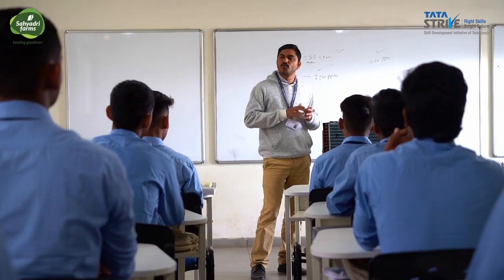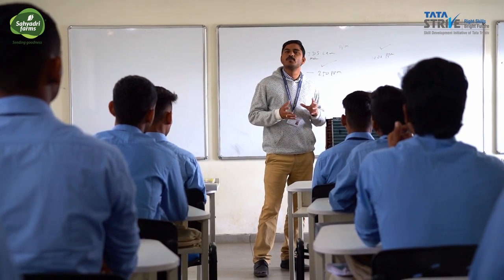A.C. Technician Training l Sahyadri Farms l TATA Strive l एसी टेक्निशियन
एसी टेक्निशियन क्षेत्रात करिअर करू इच्छिणाऱ्या तरुण - तरुणींसाठी सुवर्णसंधी
इच्छुक उमेदवारांनी खालील लिंकद्वारे आपला अर्ज सादर करावा

प्रशिक्षणाचे वैशिष्टे :
१) स्थानिक संधी नुसार प्रशिक्षण
२) तज्ञांकडून मार्गदर्शन
३) विनामूल्य निवासी प्रशिक्षण
४) तंत्रज्ञान मार्गदर्शन
५) वैयक्तिक समुपदेशन
६) संगणक प्रशिक्षण, संभाषण कौशल्य, नेतृत्व कौशल्य इ.
७) प्रशिक्षण यशस्वीरित्या पूर्ण केल्यावर नोकरीची संधी
अधिक माहितीसाठी संपर्क

पत्ता- सह्याद्री फार्म्स टाटा स्ट्राईव्ह स्किल डेव्हलपमेंट सेंटर
सह्याद्री फार्म्स, सर्वे नं. ३१४/१,३१४/२, मोहाडी, ता. जी. नाशिक - ४२२ २०७